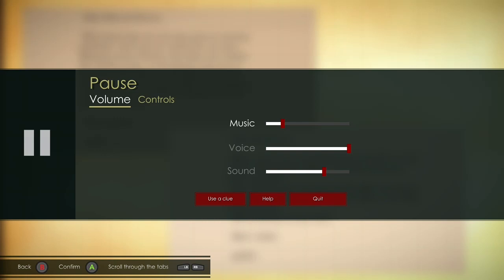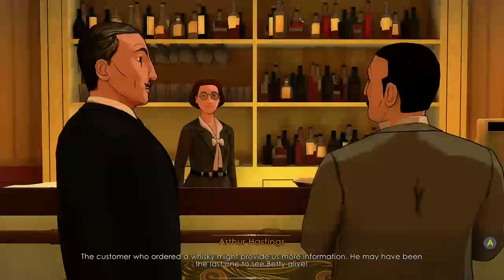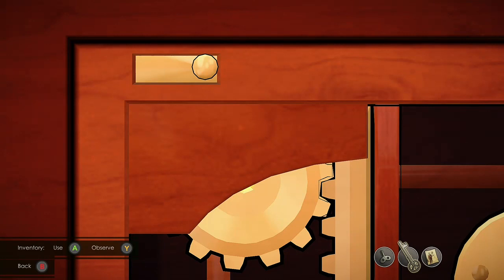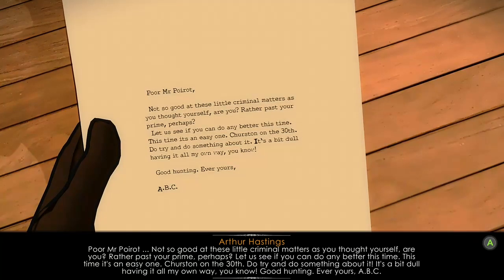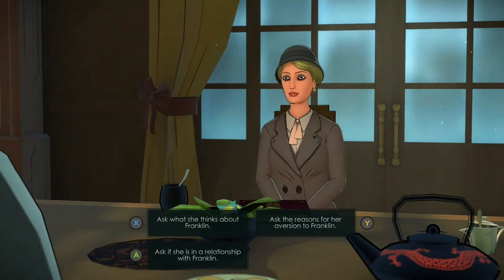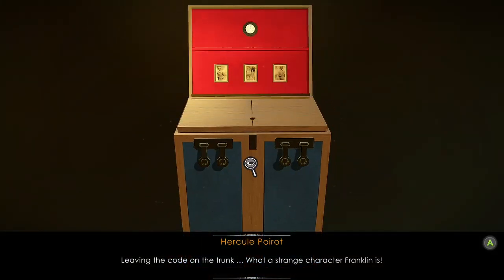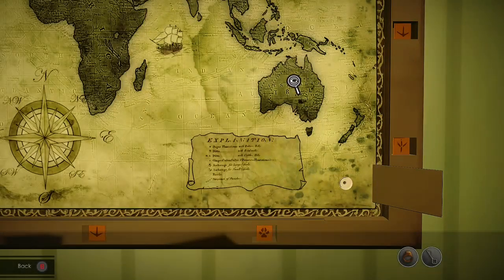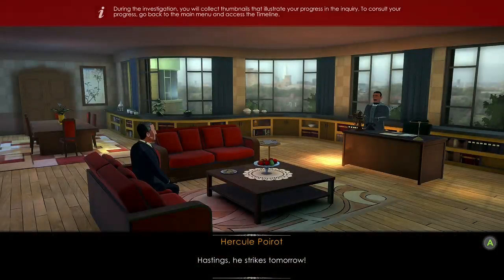The ABC Murders - Part 2